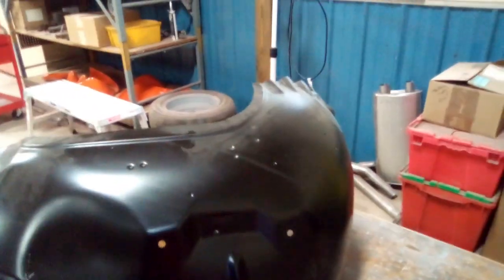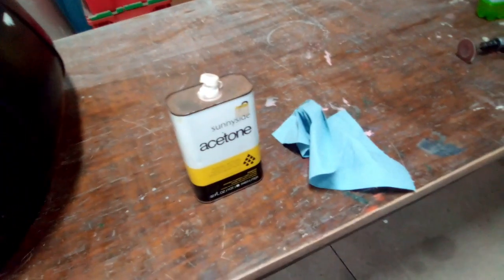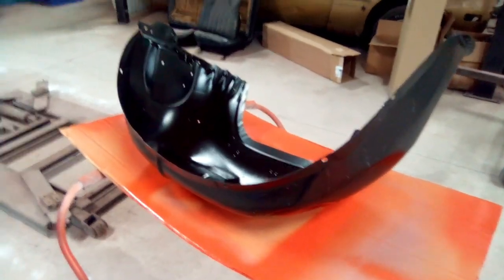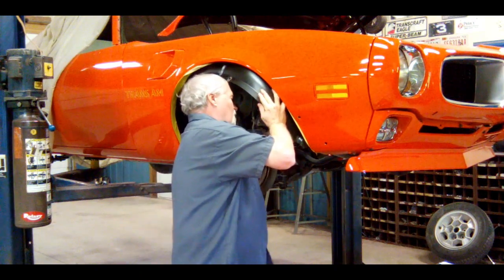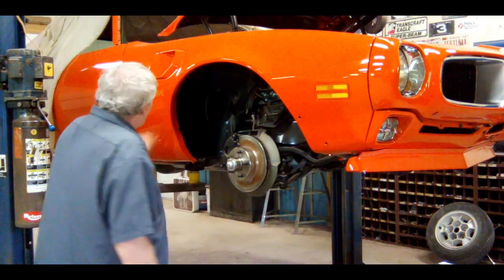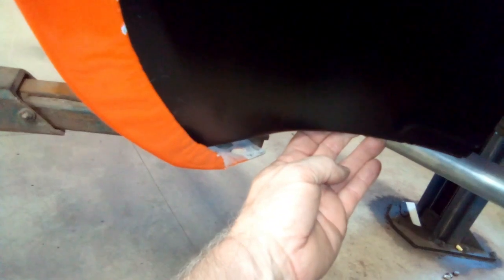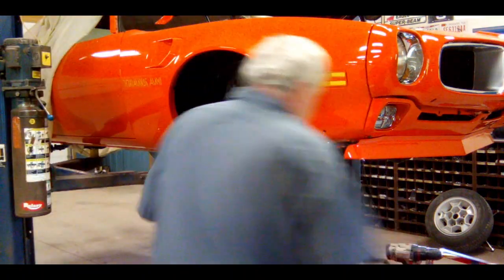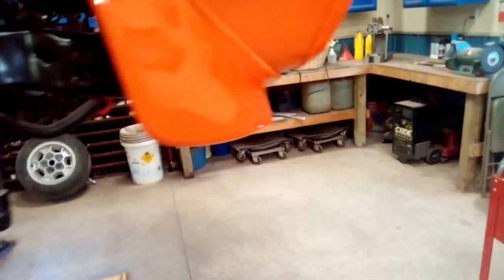1972 firebird restoration 55 front inner fender well, fender extension, fender flare.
putting front inner fender well in, putting fender extension on, plus adding fender flare